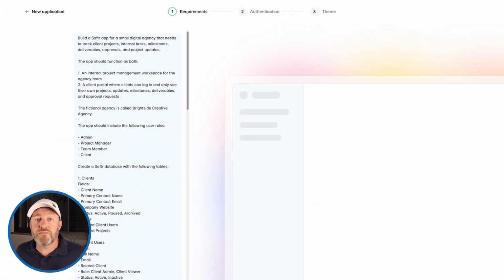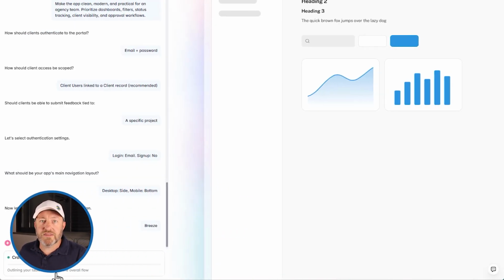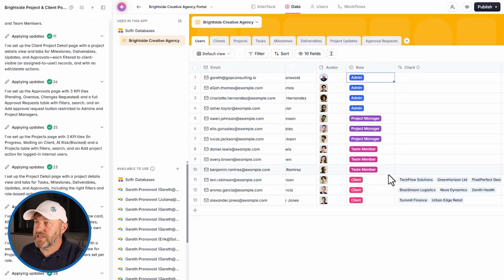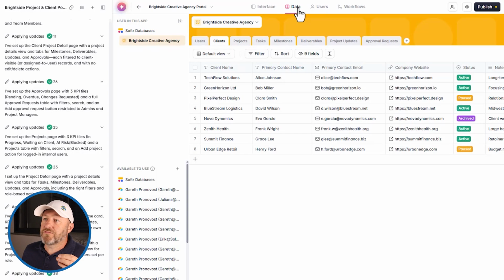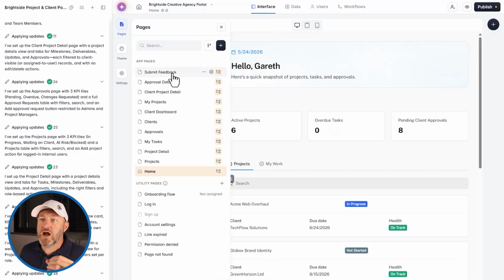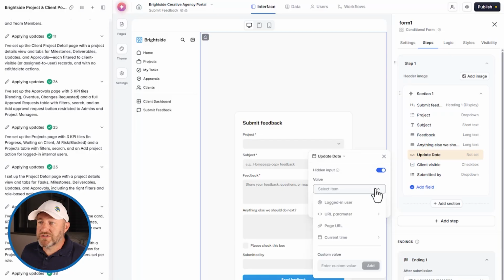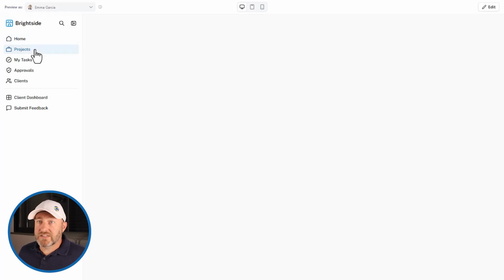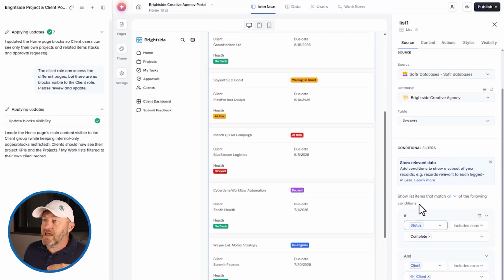How To Track Agency Projects In Softr Using AI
Most agencies manage projects from too many places, spreadsheets, emails, Slack, project management tools, and client docs. The real problem isn't just task tracking. It's keeping both your internal team and your clients aligned to move projects forward without exposing too much internal information. If you run an agency, tracking the work is only half the problem. The other half is keeping clients informed without sending hundreds of status update emails or sharing access to your internal mess of project tracking. This tutorial will show you how to build a project tracking app in Softr that gives your team one version of the truth and your clients another, so you can deliver more timely and accurately while keeping everyone properly aligned.

🗝️ *Key Takeaways*
✅ Use AI to build 80% of your agency portal in minutes, then refine manually for a polished client experience
✅ Set up role-based visibility so clients only see what's relevant, no internal clutter or over-sharing
✅ Use hidden fields and auto-filled values to streamline forms and reduce client friction
✅ Configure conditional filters so each client only sees their own projects and deliverables
✅ Test your app by impersonating different user roles to catch permission issues before launch

⏰ *Video Chapters:*
00:00 - Why most agency project systems break down
00:52 - The real challenge: client visibility
01:44 - Free Softr month + AI co-builder
02:23 - Prompting AI to build the app
03:12 - Authentication and client access setup
03:57 - Defining the client experience
04:49 - AI generates the first version
05:34 - Reviewing the AI-built app
06:20 - The database powering the app
07:14 - Users, roles, and permissions
08:08 - Linking users, projects, and clients
09:04 - Cleaning up the clients table
09:50 - Why the data structure matters
10:44 - Pages and interface permissions
11:40 - User groups and role-based access
12:25 - Why user groups are critical
13:15 - Exploring the client portal experience
14:12 - Client-only workflows and visibility
15:02 - Improving forms and reducing friction
15:39 - Why AI-built apps need manual review
16:23 - Using hidden fields in forms
17:01 - Auto-filling user and date values
17:51 - Previewing the app as different users
18:36 - Admin dashboard and project management
19:18 - Why the client experience broke
20:03 - Fixing block-level visibility
20:50 - When to stop relying on AI
21:35 - Manually fixing permissions
22:16 - Conditional filters and client views
23:02 - Testing the final client experience
23:43 - Final thoughts and next steps

💬 Have Questions?